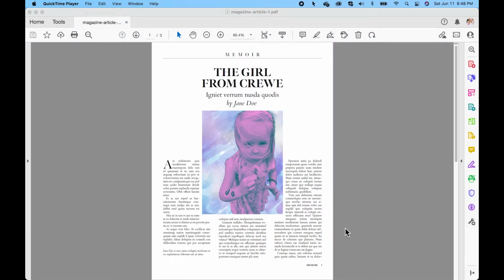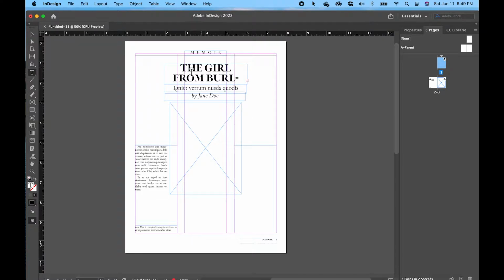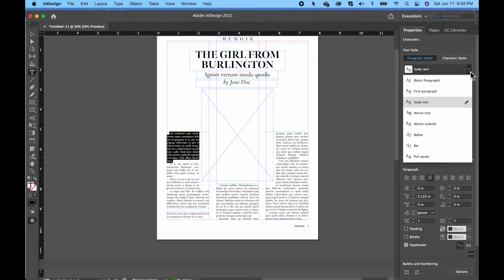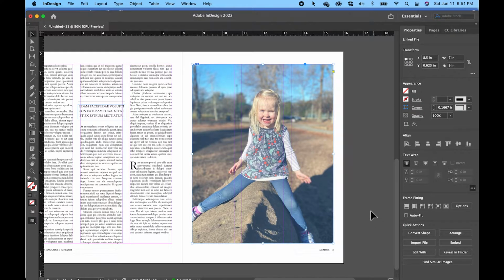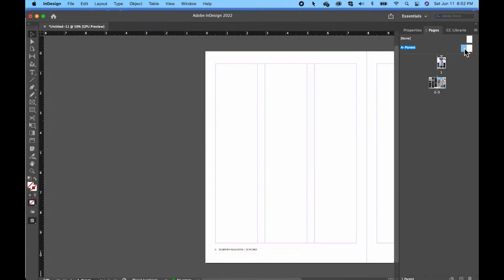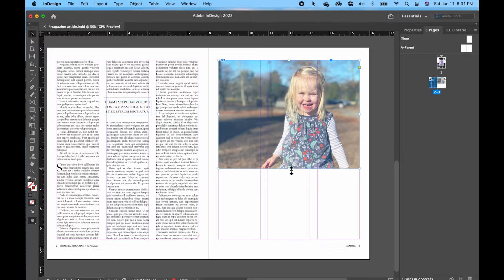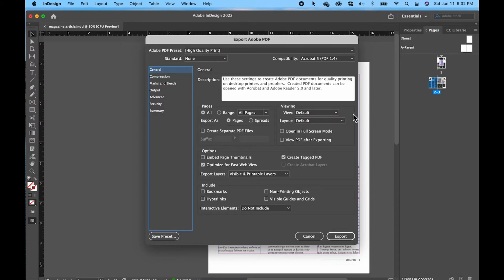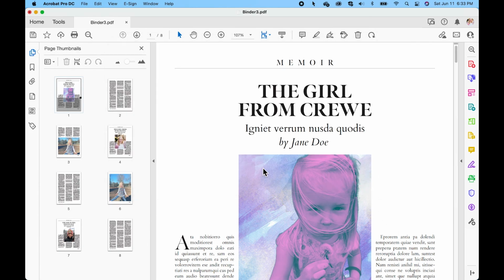Using an InDesign template to create a magazine article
In this video, I show you how to use an InDesign template to create a 3-page magazine article modeled on Harper's Magazine.